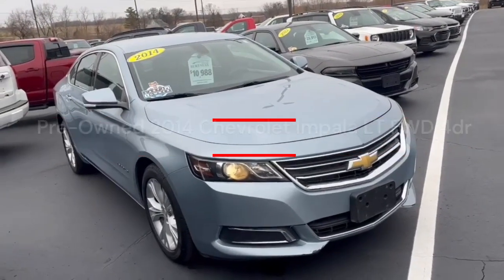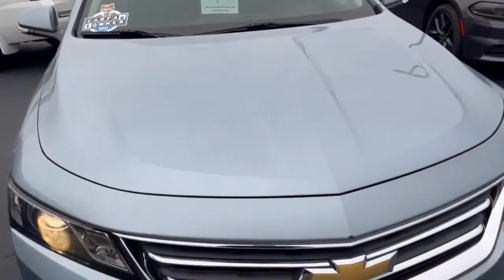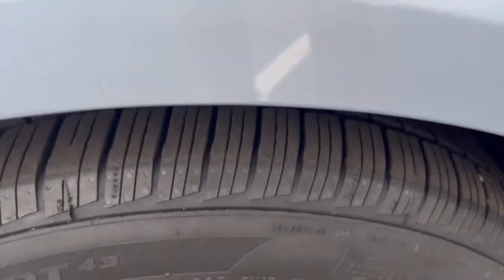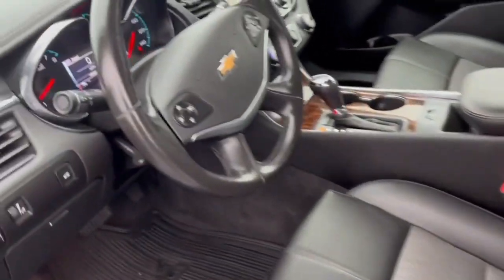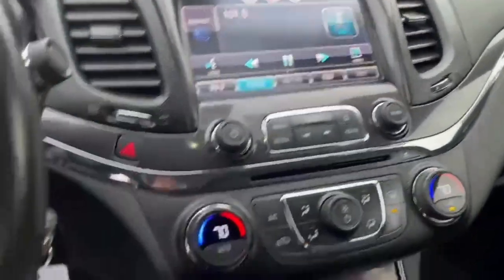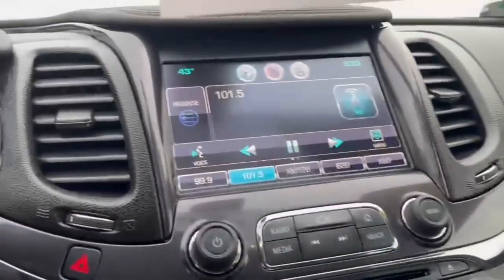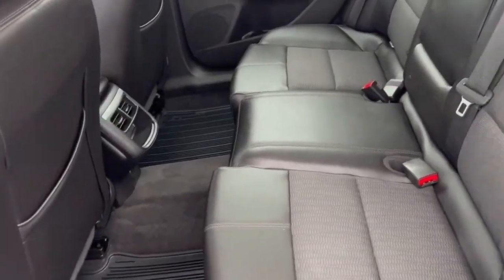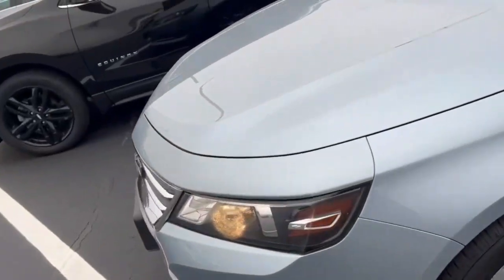Pre Owned 2014 Chevrolet Impala LT FWD for Michael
Pre-Owned 2014 Chevrolet Impala LT FWD 4dr Car
VIN: 1G1115SL4EU116378 STOCK: 35137A